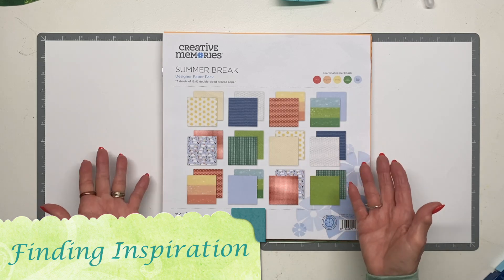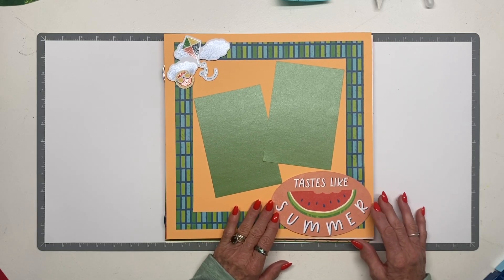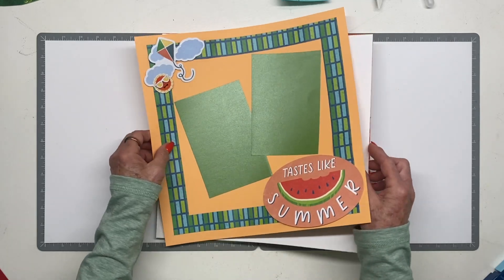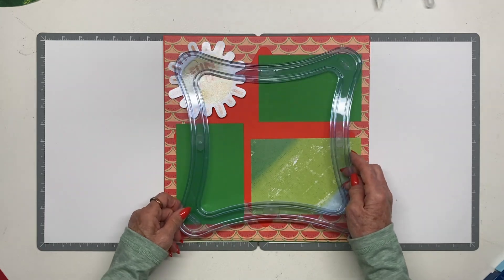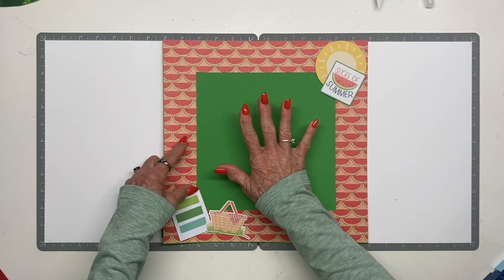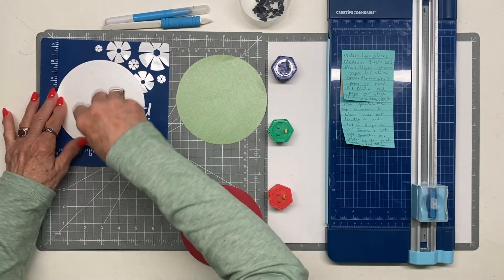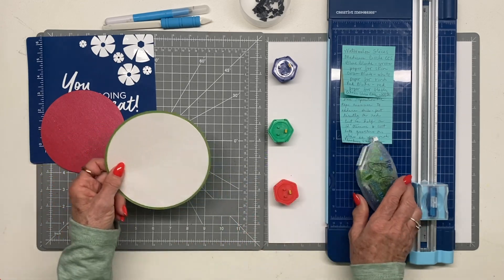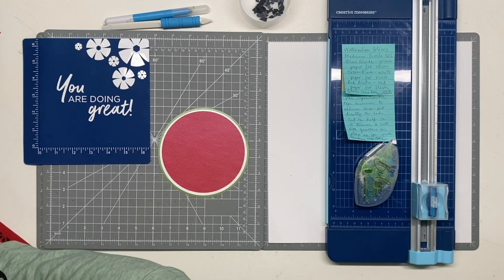Thursday Thoughts-Sweet Summer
I use Creative Memories’ new collection “Summer Break,” coordinating card stock and other CM summer-themed papers to create pages and borders. Techniques to create slices of watermelon and a layered watermelon border.
Finding Inspiration: 1:02
Watermelon slices: 6:04
Watermelon border: 16:22
Looking for a way to fund your love of scrapbooking? Want to be me an advisor?
Join my team and we’ll make beautiful albums together…
Join - Creative Memories
Featured Products:
Summer Break :
Summer Scrapbooking Kit: Summer Break Buy-It-All Bundle - Creative Memories
Citrus Slice BMC:
Citrus Slice Border Maker Cartridge - Creative Memories
Card Stock:
Quick Shop Cardstock - Creative Memories